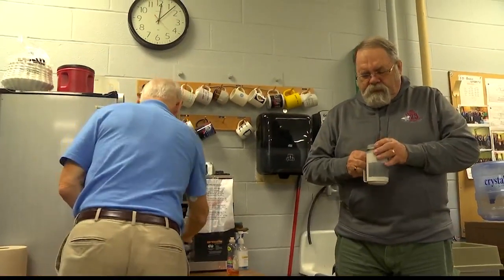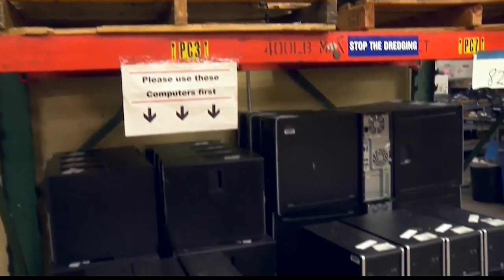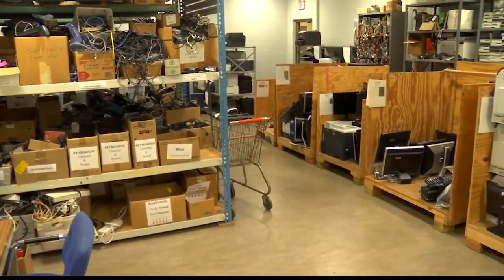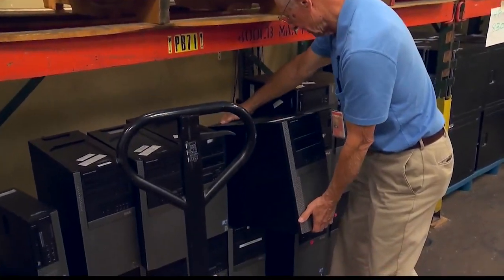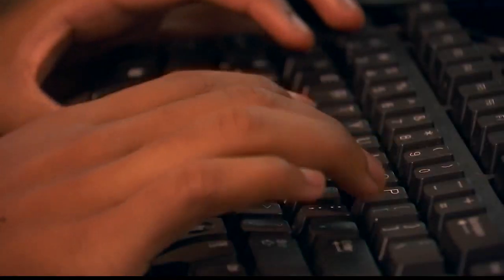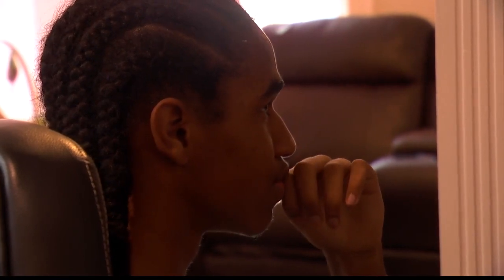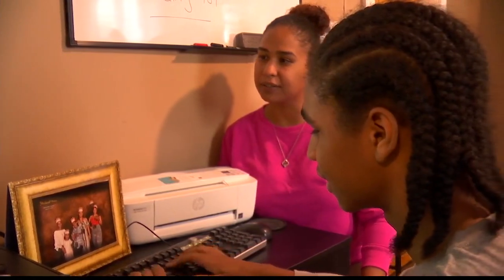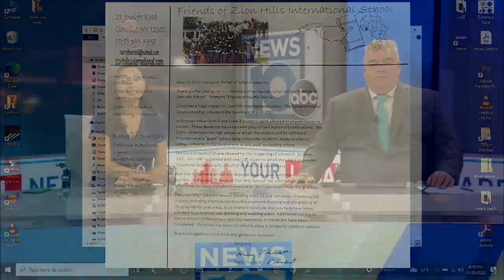Old computers get new life thanks to retired General Electric engineers